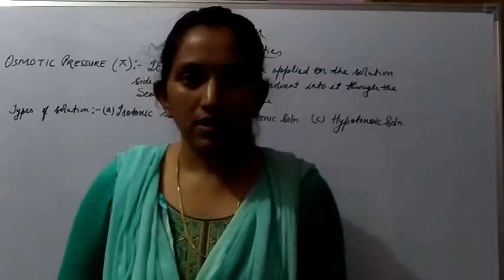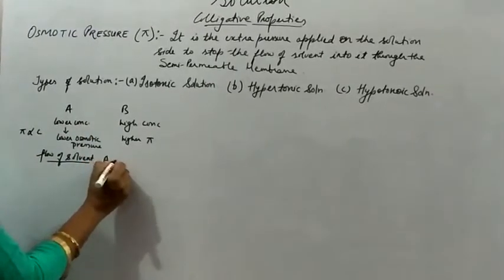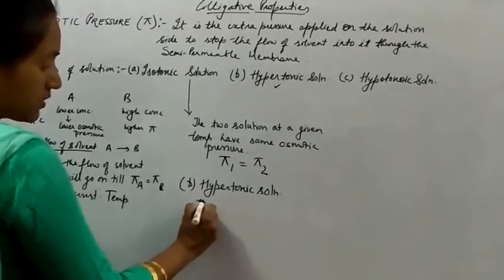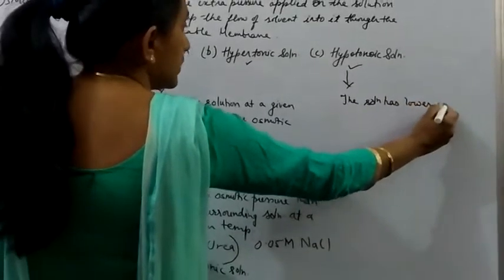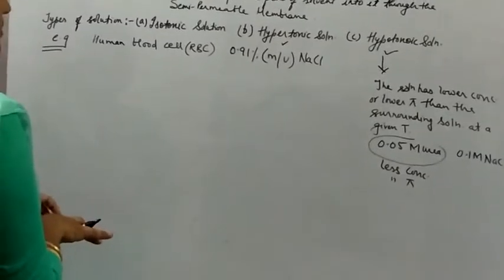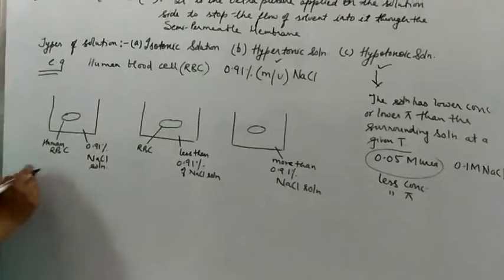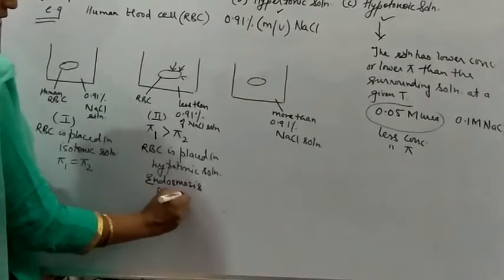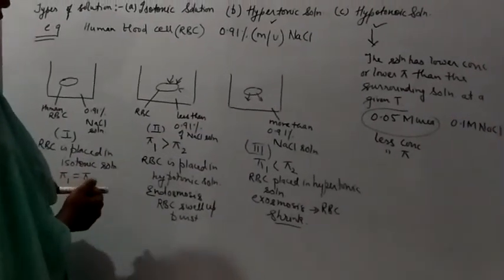types of solution (osmotic pressure )